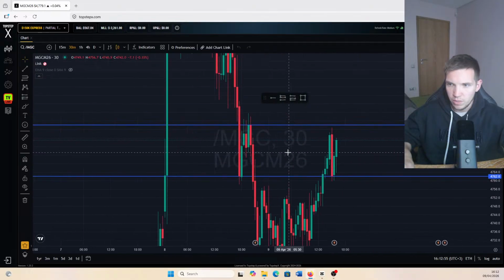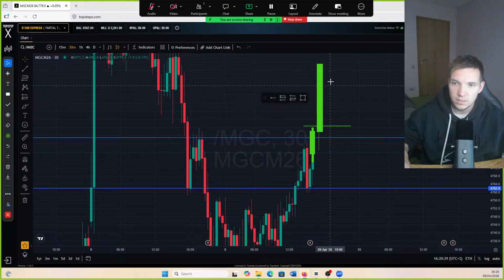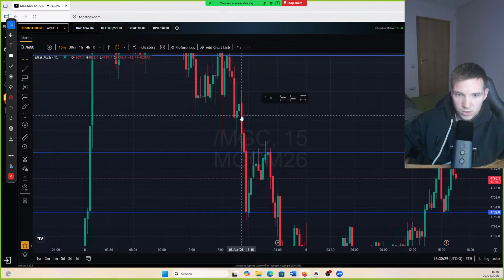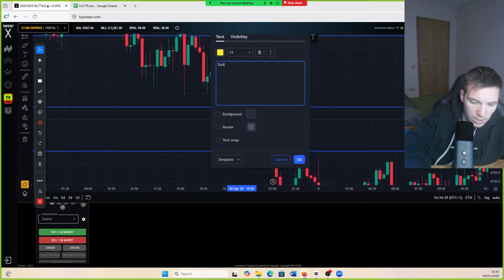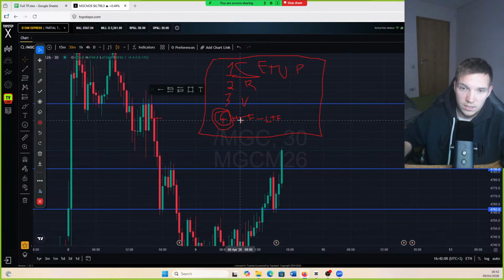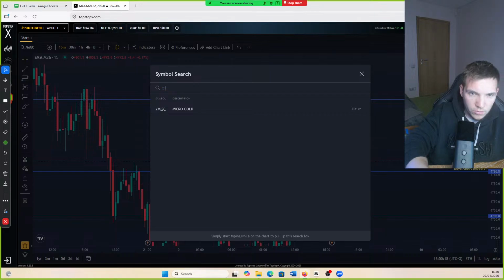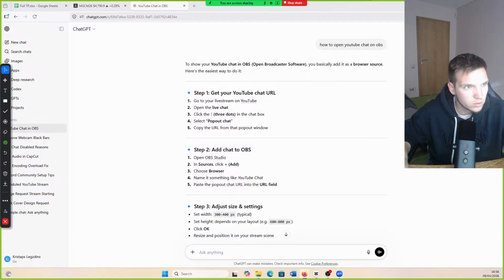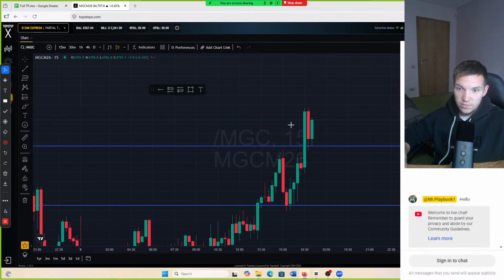🔴LIVE Day Trading! Welcome! New York Open Day Trading gold Live stream. FIRST STREAM! 🔴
Join me live as I break down the markets in real time and walk you through strategy step-by-step.

📊 What to expect:
• Real-time trades & setups
• Entry & exit explanations
• Risk management insights
• Q&A during the stream

Whether you're new to trading or already experienced, you'll get a transparent look at how I approach the markets.

💬 Drop your questions in the chat and let’s trade together!